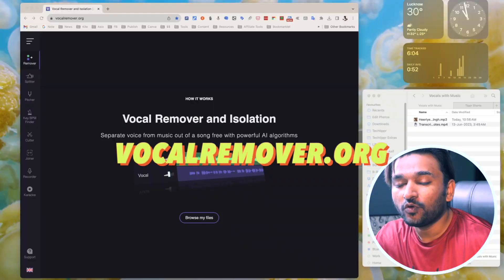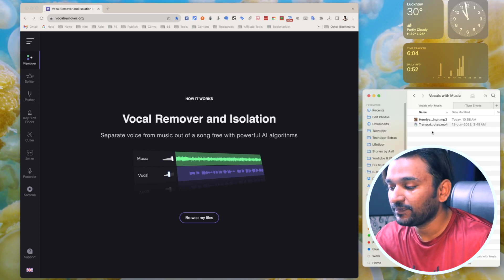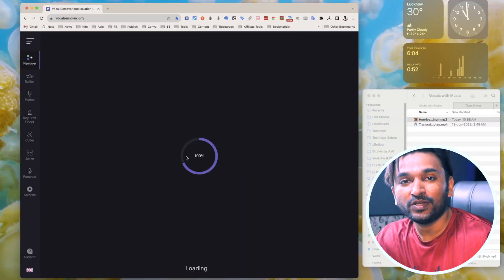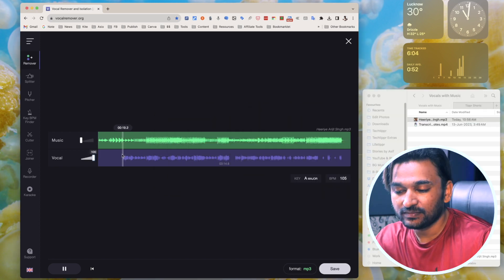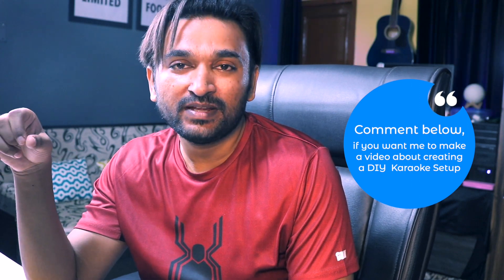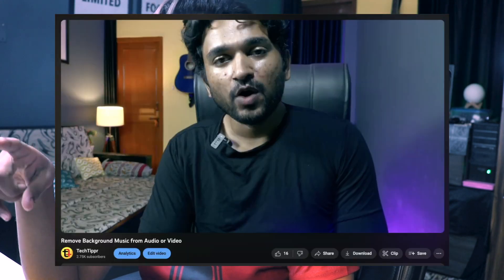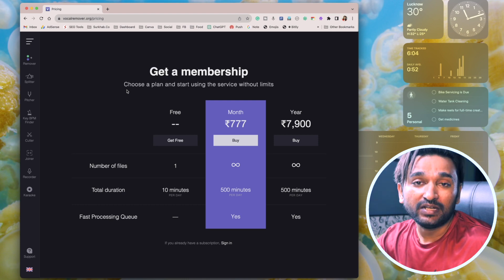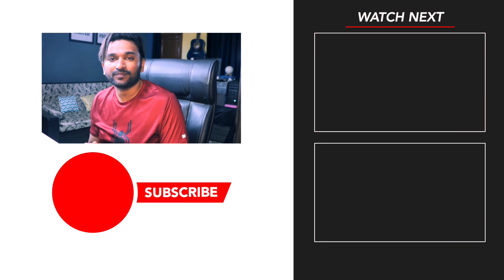Easily Remove Vocals from Music with this AI Tool in One Click